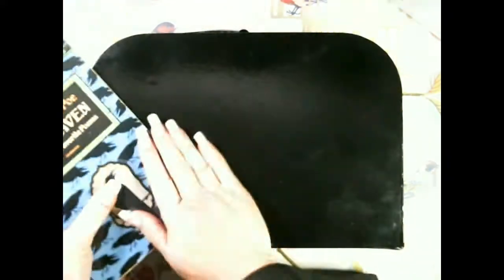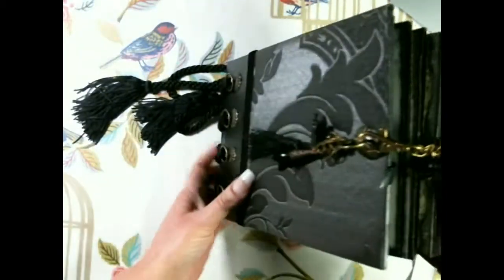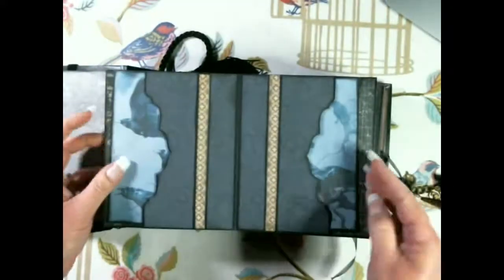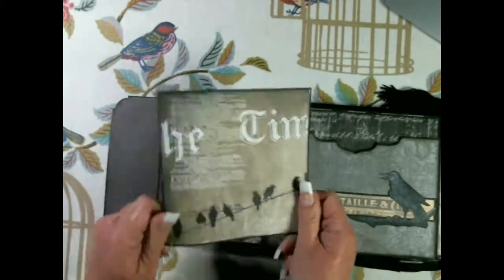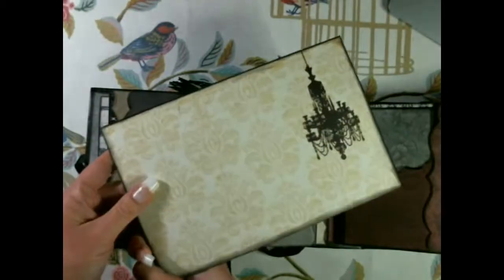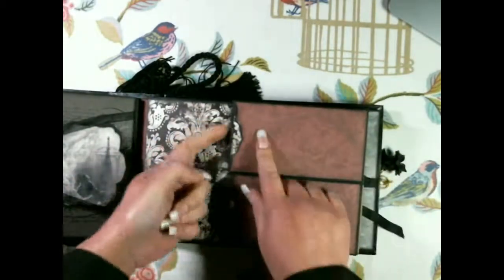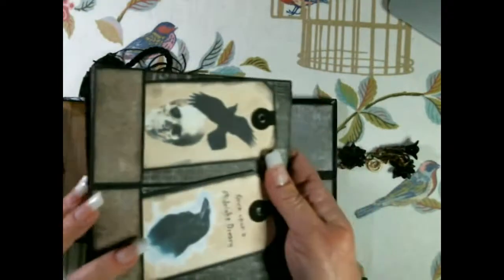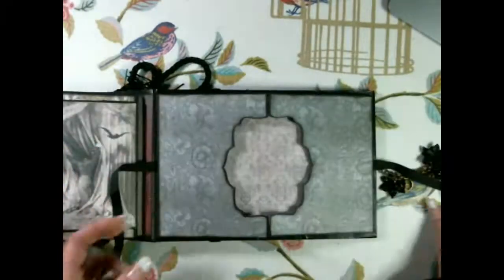The Raven Mini Album - Walkthrough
The finished mini album-The Raven. All information regarding magnets, papers, tags etc can be found in the description boxes of the tutorials for The Raven Mini Album (mainly the tutorial for page two).